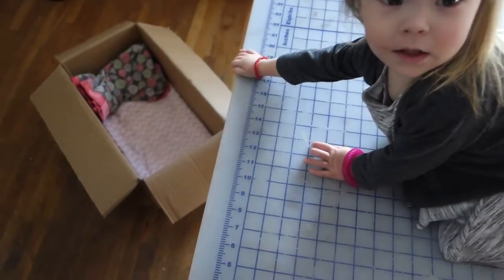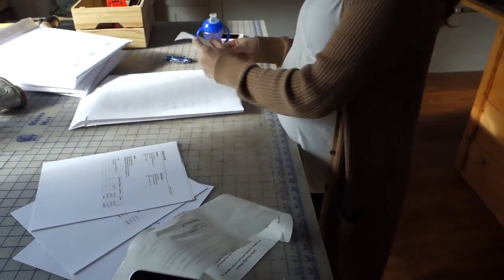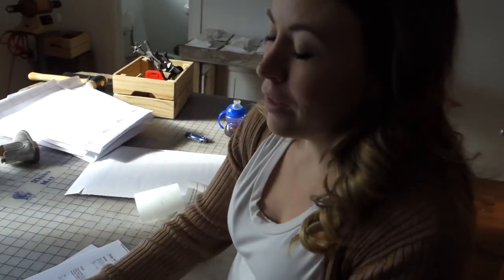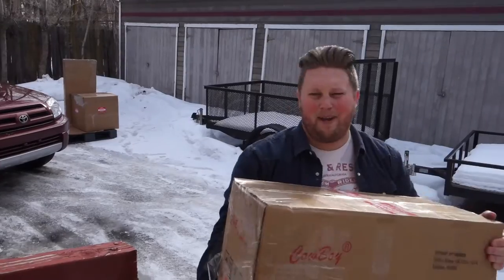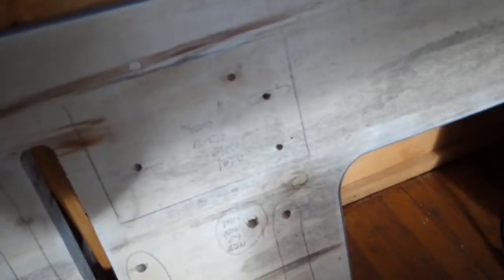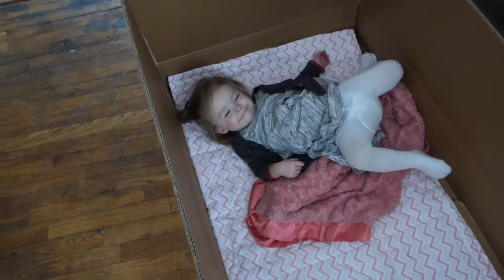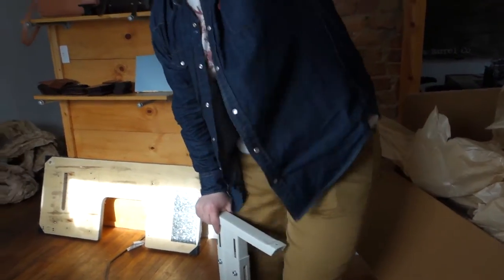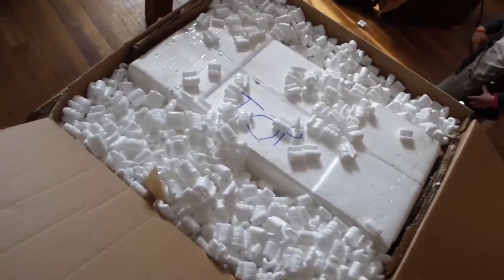Unboxing our new Cowboy 3200 leather sewing machine || (1-13-17 VLOG)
​Unboxing our new Cowboy 3200 Leather Sewing Machine

 @whitandpark   - Leather Channel
​ @BuscaderoMotorcycles   - Moto Channel